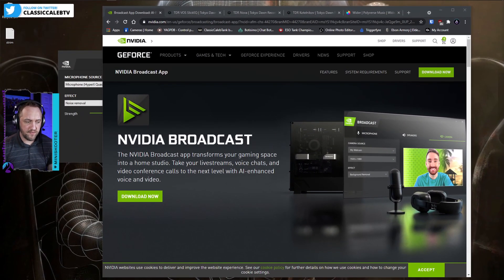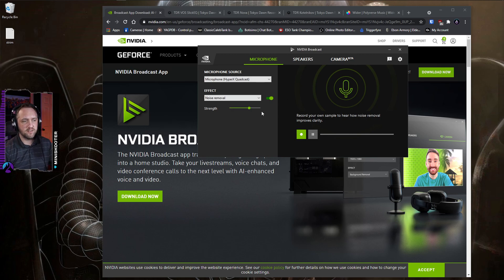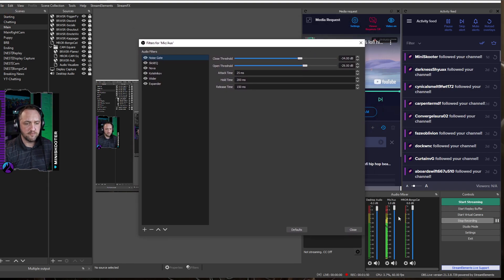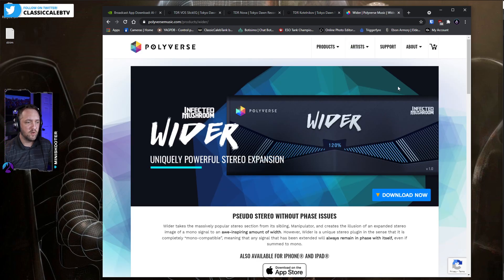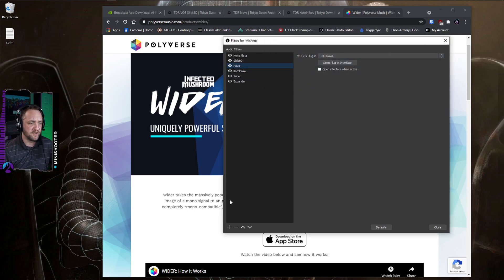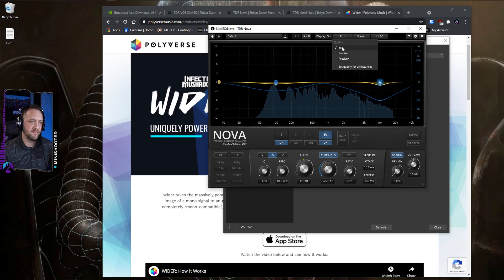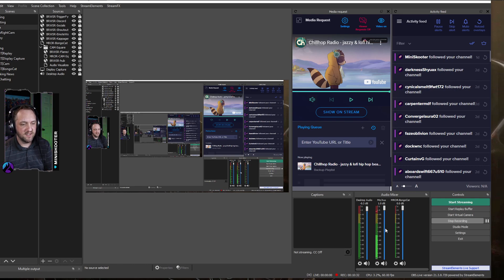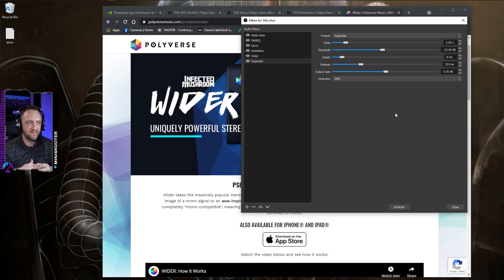FIX Your Microphone Quality With OBS Filters (COMPLETE Step By Step Settings)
Microphone sound quality settings and filters in OBS Studio can be overwhelming. If you're looking for settings to get you to an awesome sounding starting place, this is your video. We cover in detail step by step how to adjust your settings and adding filters to do everything from cut out background noise, make a deeper fuller sound, and even stereo voice effects, all for FREE.

TIMESTAMPS:
0:00 - Intro
0:33 - Nvidia Broadcast (not just for RTX)
4:32 - Filters Section Before And After
5:01 - Noise Gate Settings
6:35 - Install More Filter Plugins
8:22 - Add And Configure SlickEQ
11:00 - Add And Configure Nova
13:06 - Add And Configure Kotelnikov
15:42 - Add And Configure Wider
17:08 - Add And Configure An Expander
18:03 - Overview And Conclusion

Streaming Tech Tutorials, Tips, and hardware talk that gets straight to the point!